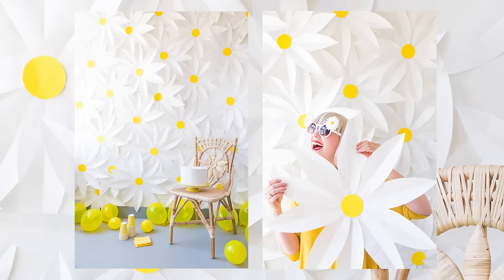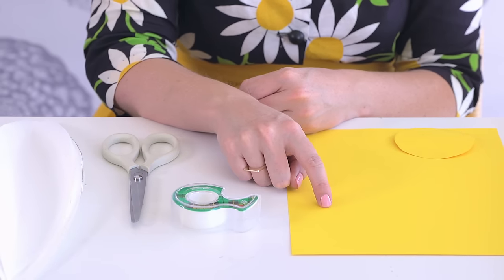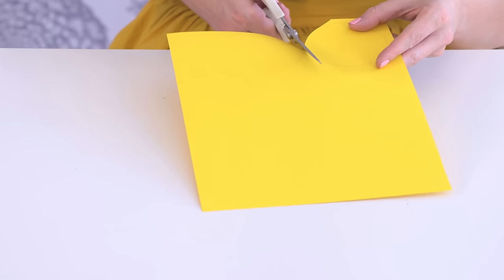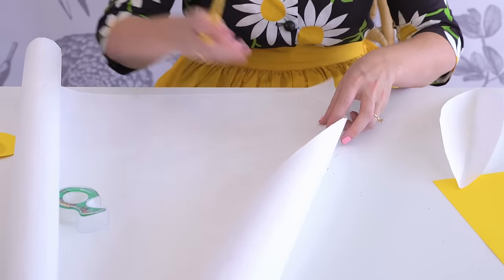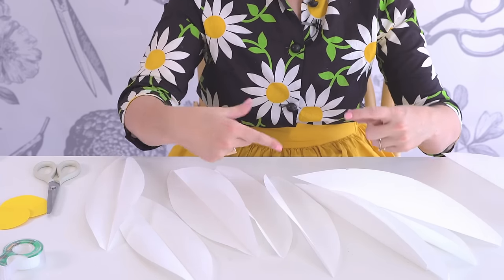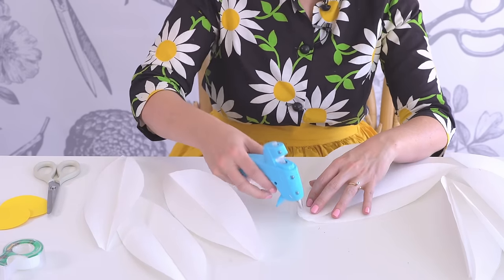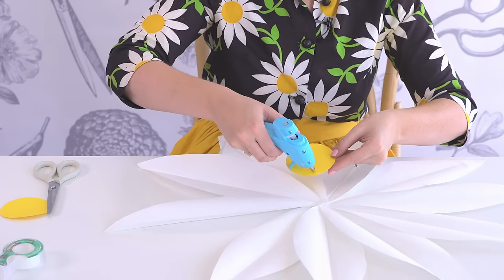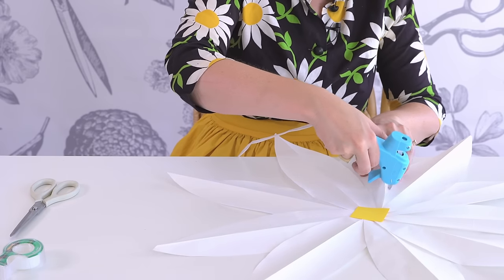How to make a paper daisy backdrop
Make a fun paper daisy backdrop perfect for your next party. And the best part? It costs under $10 to make!